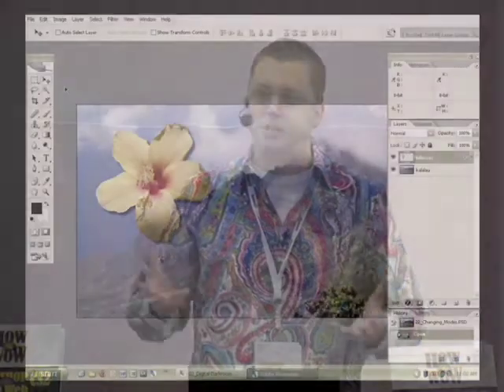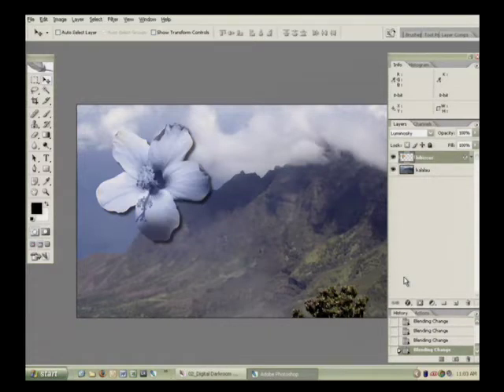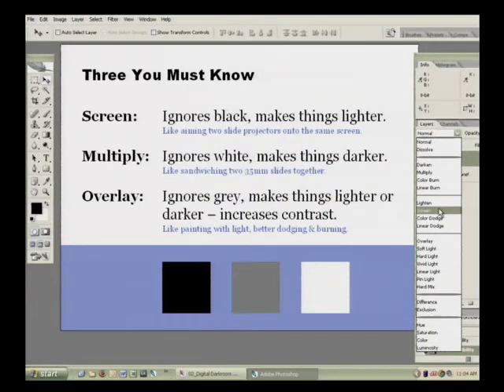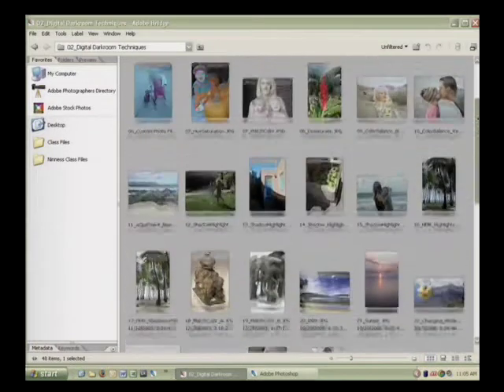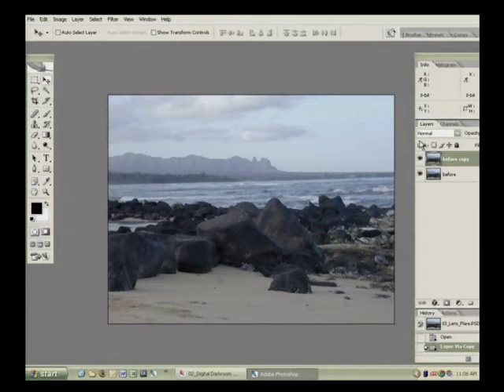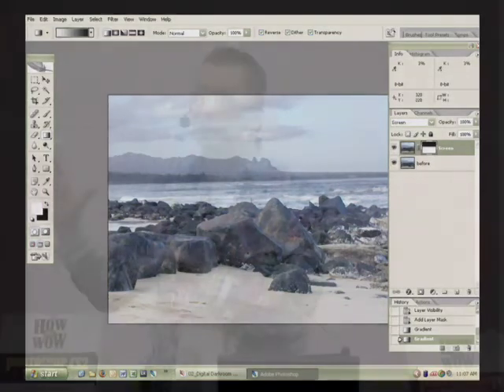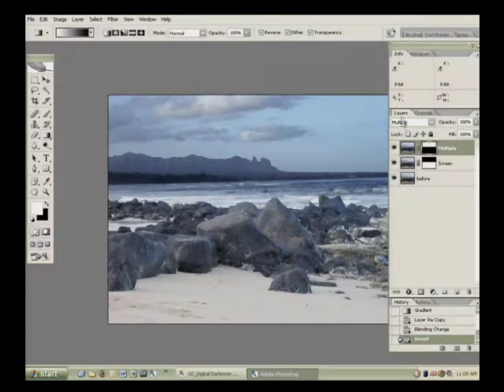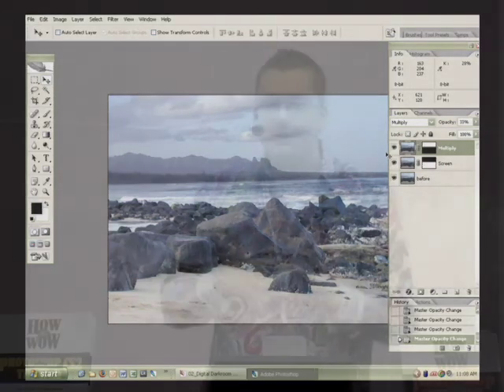Multiply, Screen & Overlay Blend Modes in Photoshop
Author Michael Ninness identifies three key blend modes - screen, multiply, and overlay - that will help you master blend modes altogether.